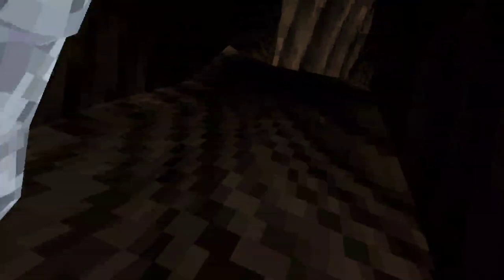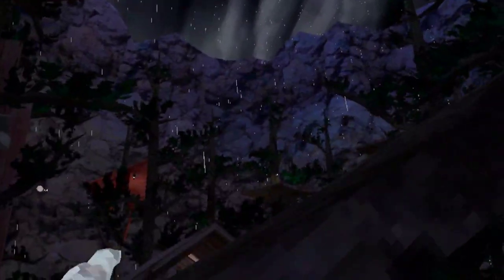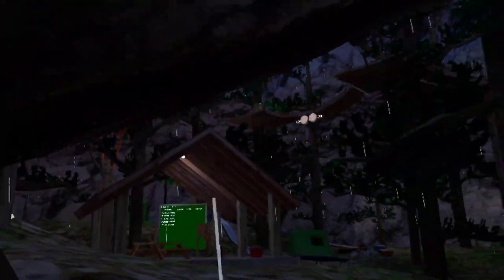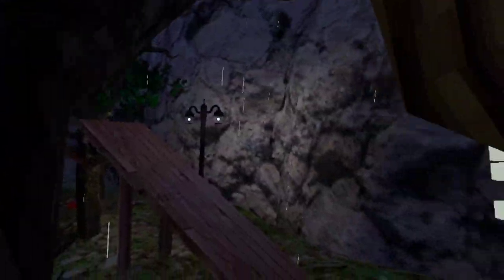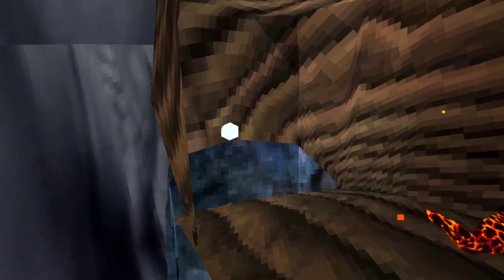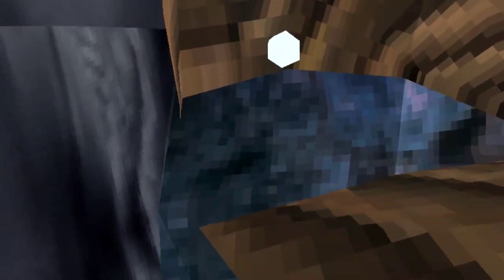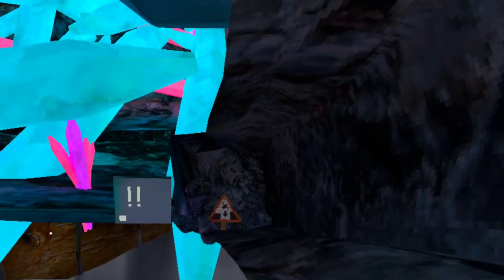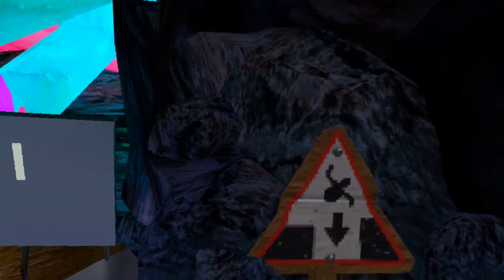how to glitch into caves!!